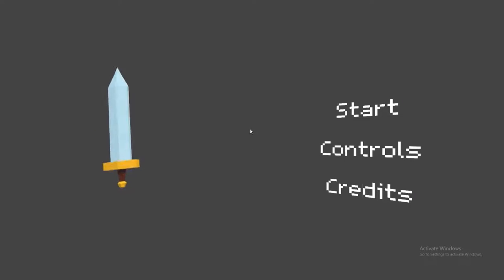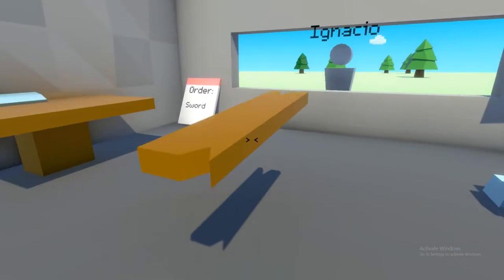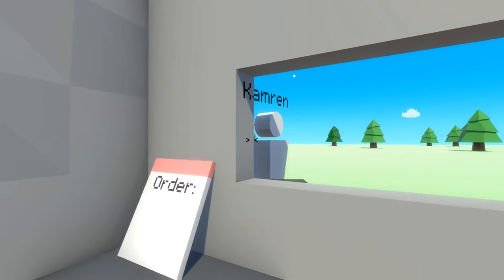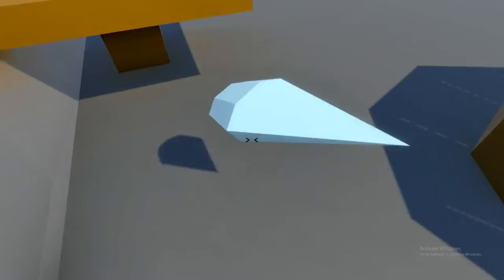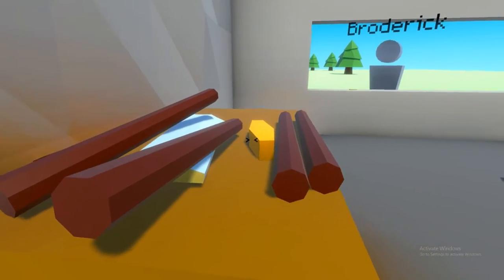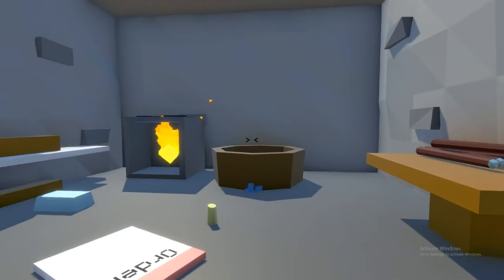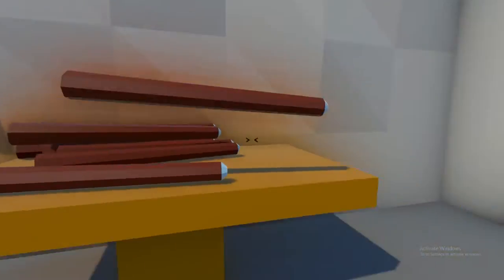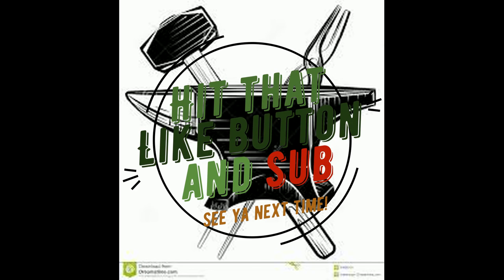I LANDED IT!!! || Blacksmith Gameplay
Hey guys, whats going on?

Sorry for not uploading yesterday, as i said i had a really hefty day, but the show must go on! I will be getting my own intro music soon and a nice pair of headphones, so there is still room for improvement!

As always, hope you all enjoyed, have a good one!